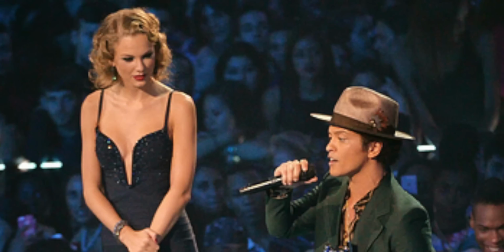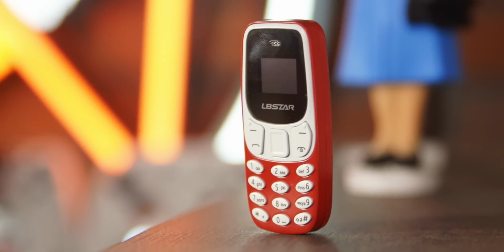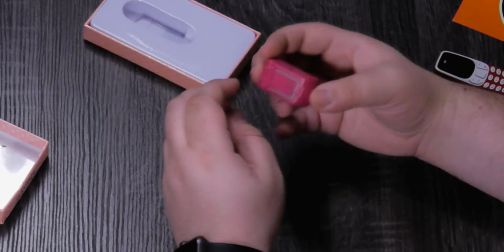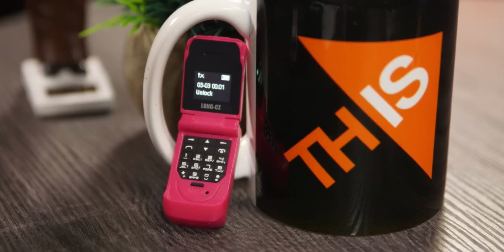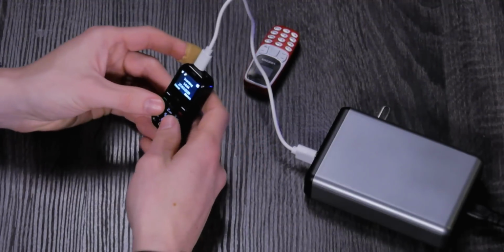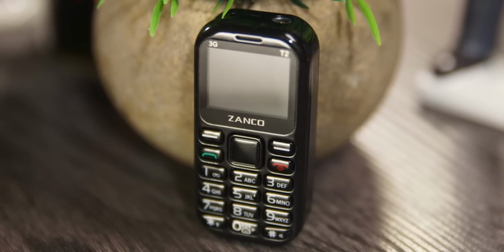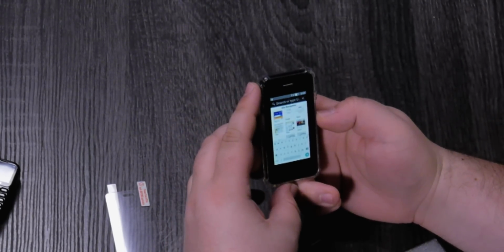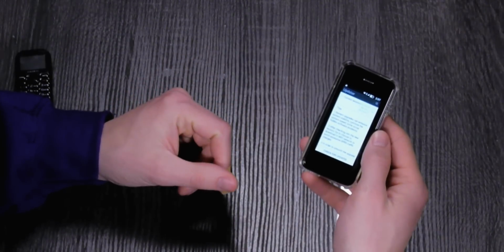Buying the TINIEST Phones on Wish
Tiny phone, big mood...